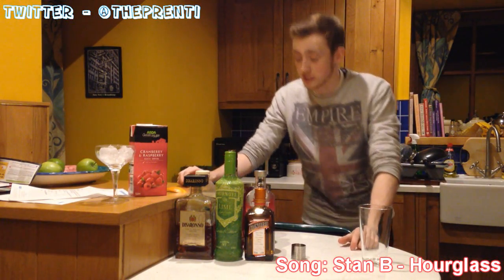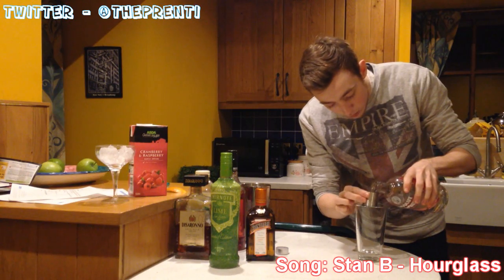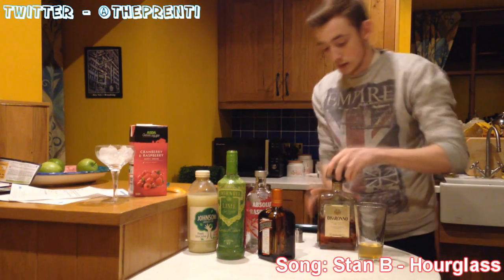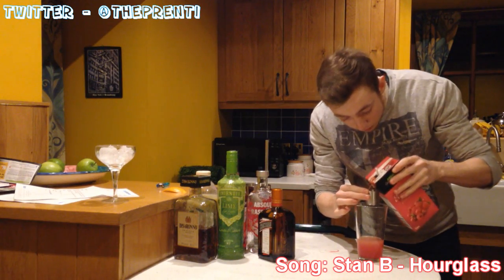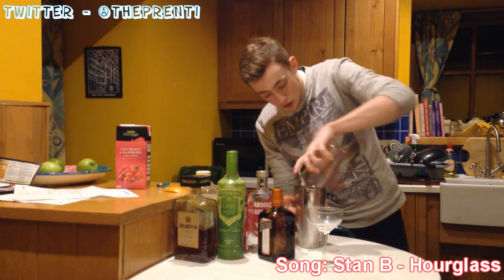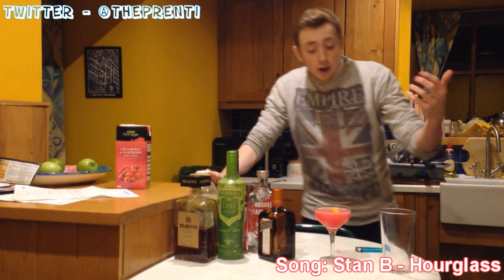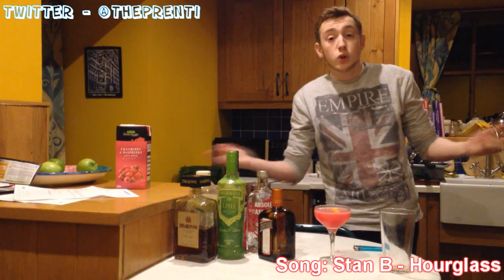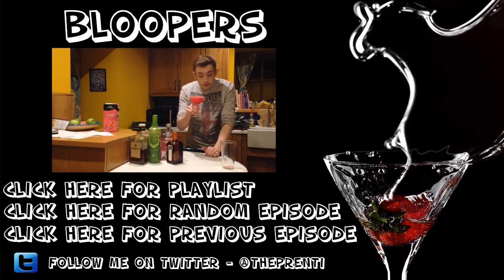Drinks for Dummies #9 - The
Hey Guys i hope you enjoyed my very own cocktail and left a like on the video it really does help me a lot, and if you are new wound consider subscribing :)

Ingredients for The Oakelfish:
25ml - Lime Vodka
25ml - Raspberry Vodka
25ml - Fresh Lime Juice
37.5ml - Raspberry and Cranberry Juice
12.5ml - Cointreau
12.5ml - Amaretto
12.5ml - Grenadine

Method:
Long hard Shake and Double Strain If possible into a cocktail glass complete with a flamed orange zest.

The Song in the Video is Stan B - Hourglass witch i have permission to use